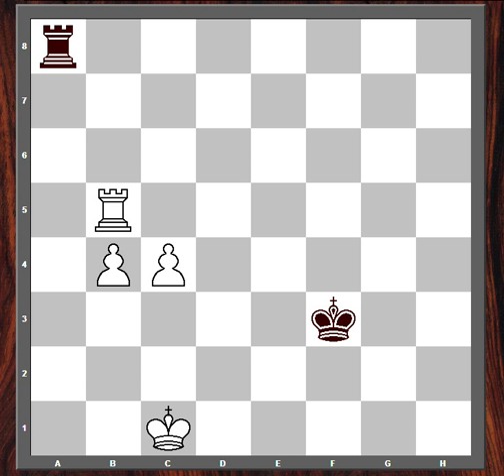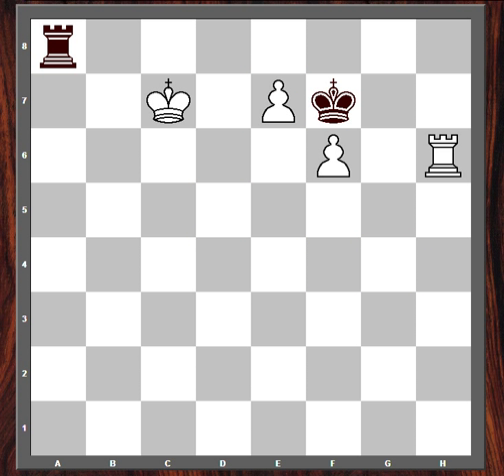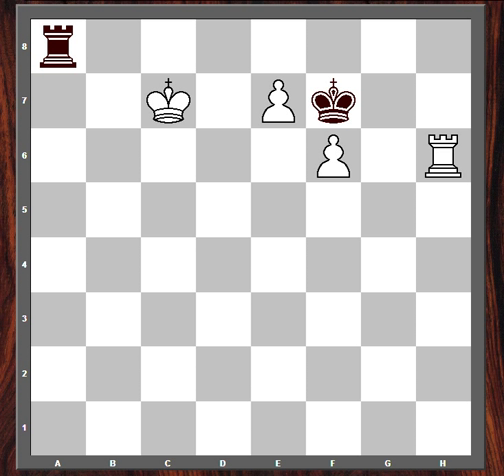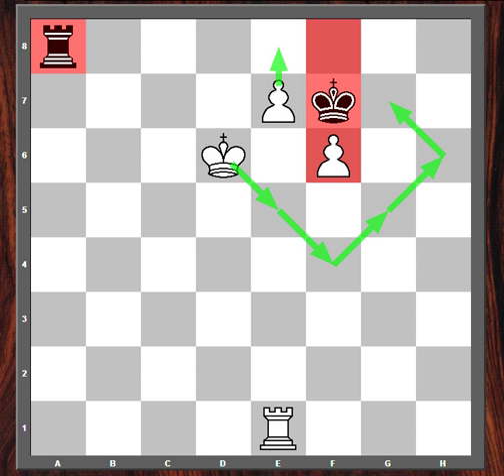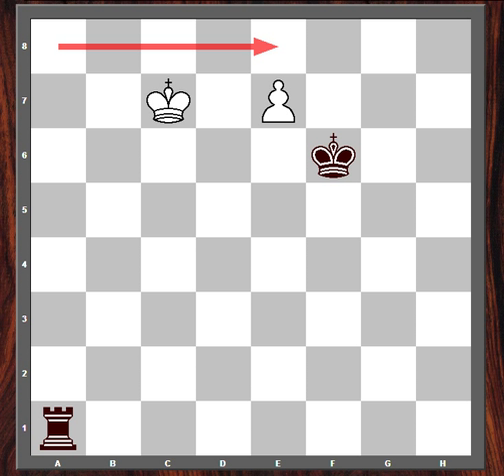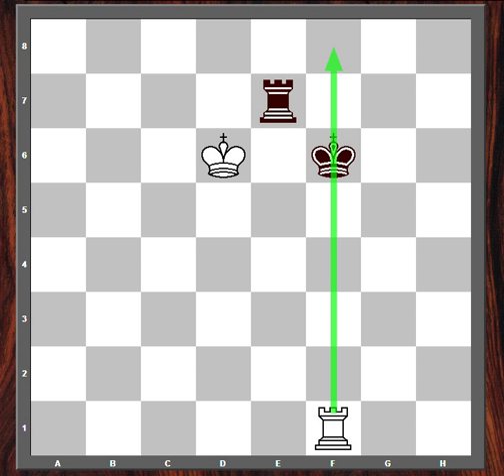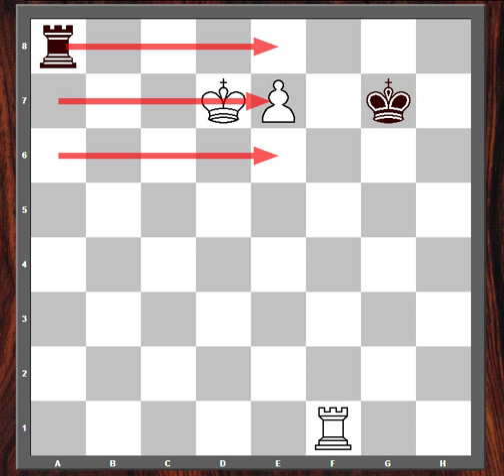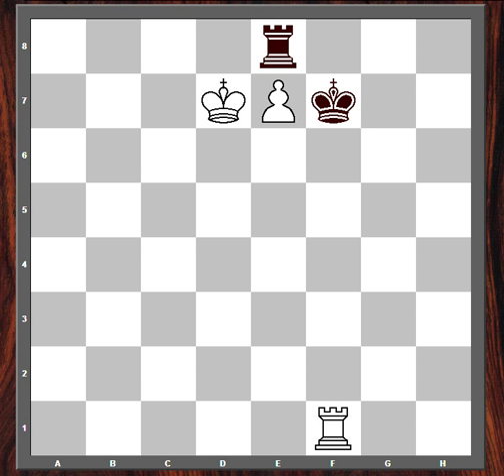Chess Endgame: Rook + 2 vs. Rook - Fila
This is an endgame study by Fila (position 113 in Levenfish + Smyslov's Rook Endings manual)

White to play and win.  Rook and two pawns vs. Rook.